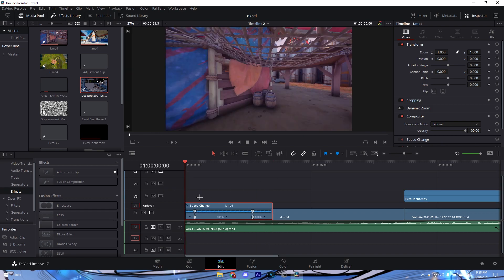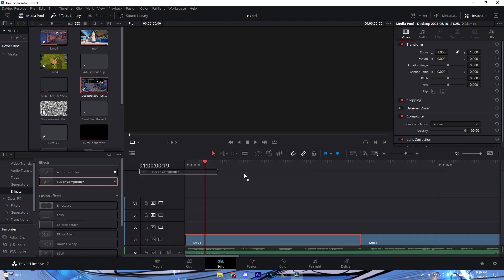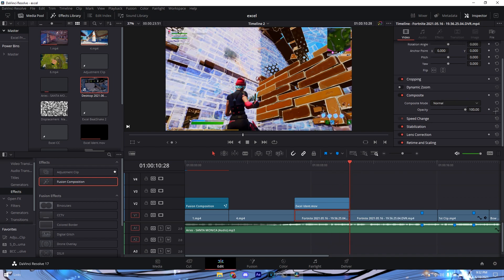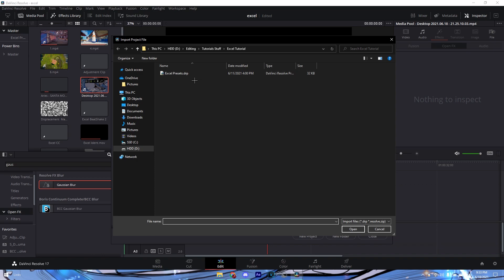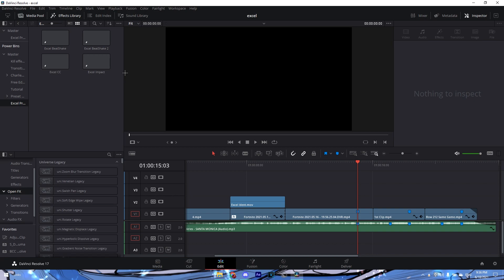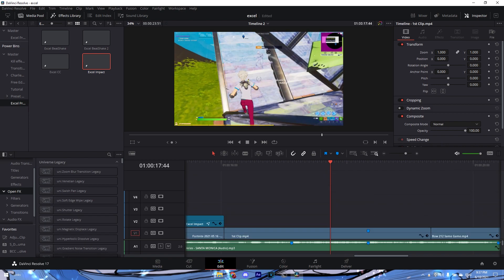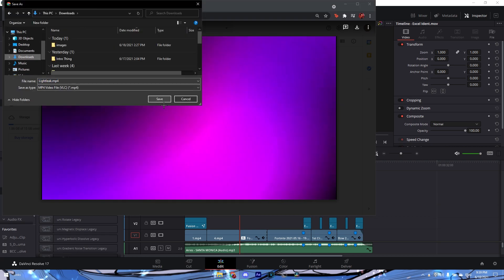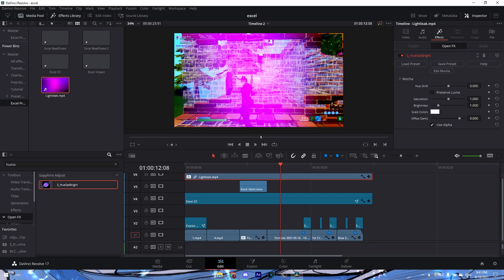How to Edit like Excel in Davinci Resolve! | Free Presets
can get this video 1 million views? XD